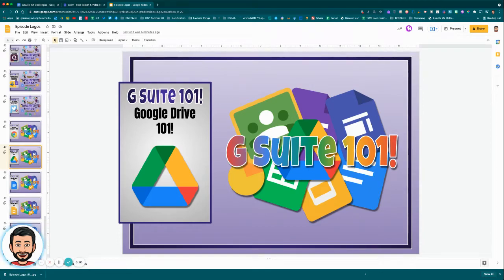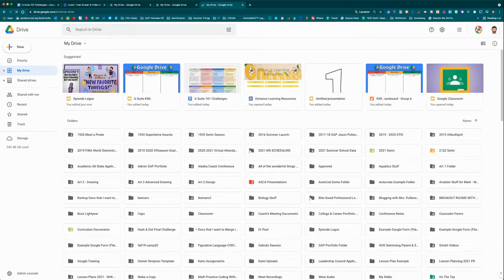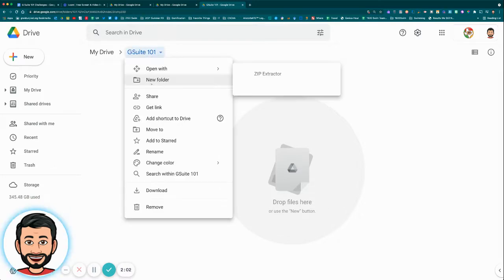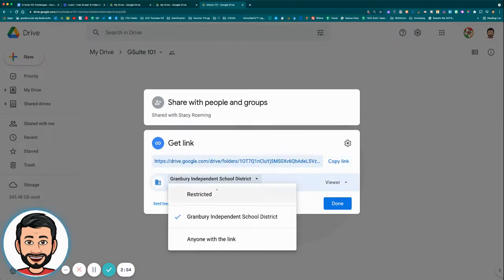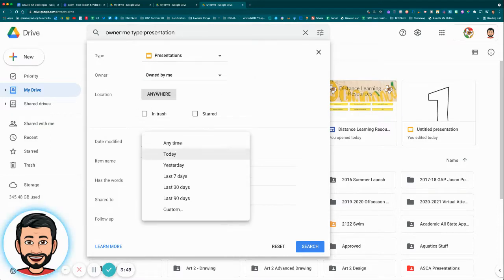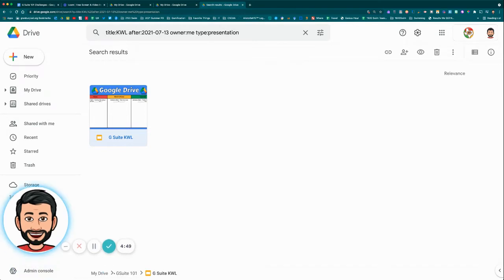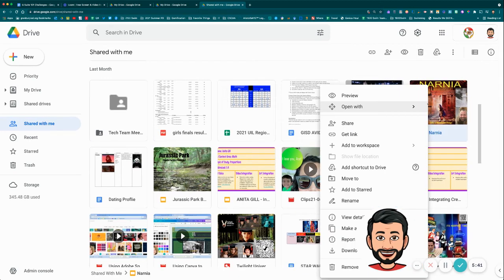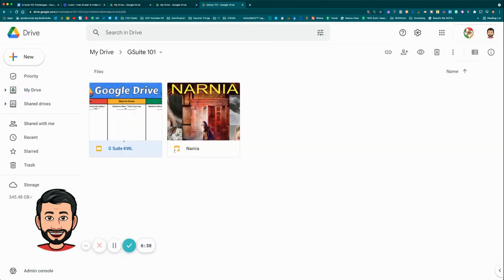Recovered Google Drive 101